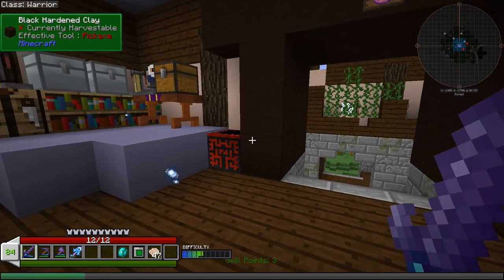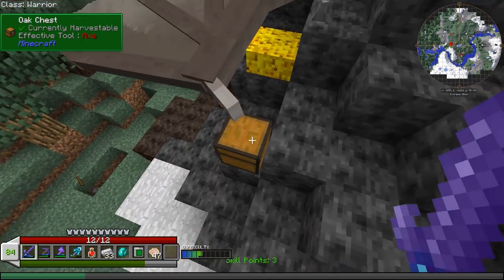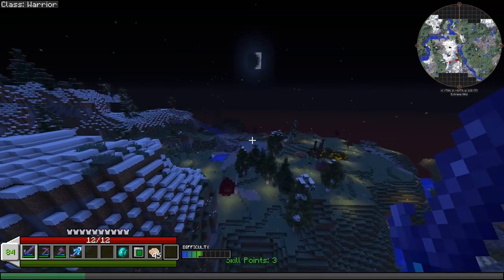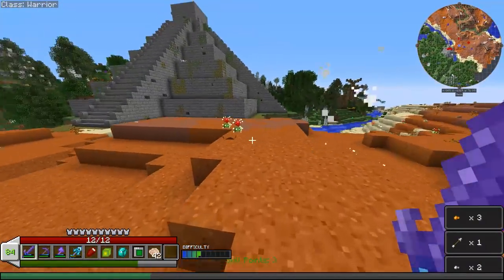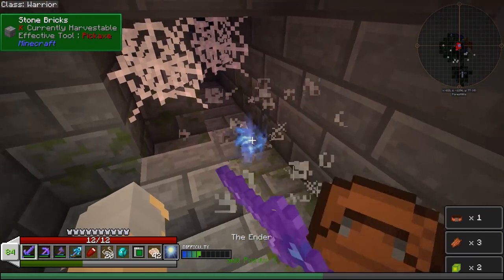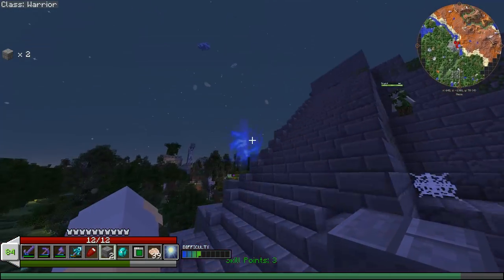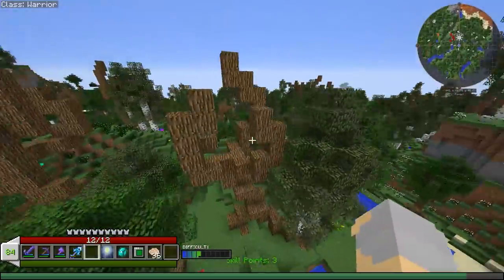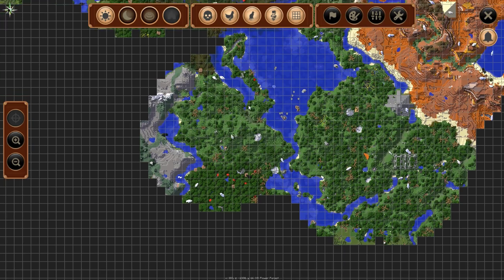Sprout - Ep. 20: Temple of the Cave Spider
Let's play Sprout, an RPG Minecraft Modpack by thephoenixlodge, the creator of Regrowth! This exploration-focused Minecraft modded survival series is going to be amazing!

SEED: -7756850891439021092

ABOUT SPROUT:

Explore an immersive world full of custom structures to find NPCs, some of whom have quests for you, but be careful, there are many dangers lurking for the unprepared, especially as you travel further from spawn.

Sprout is available on the Twitch App (formerly known as the Curse Launcher).